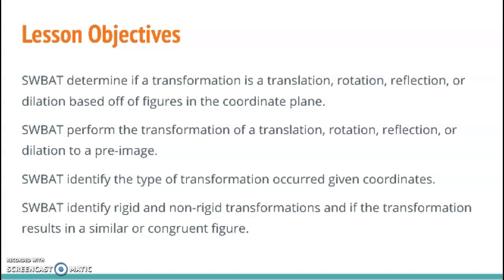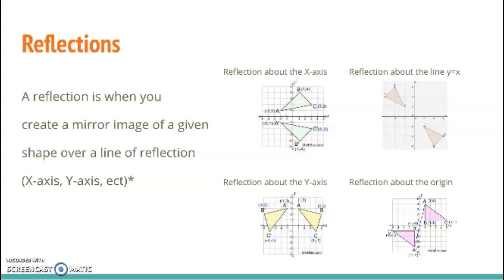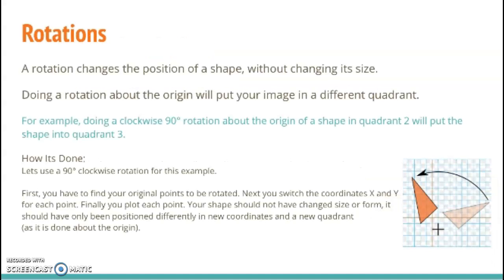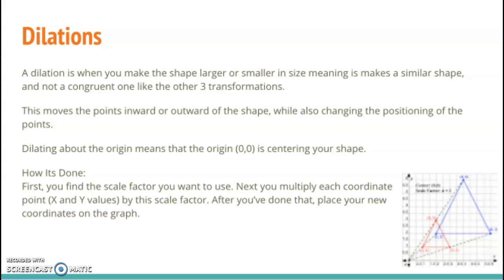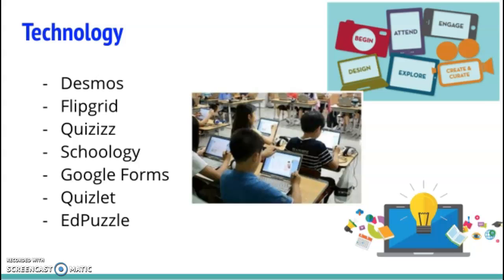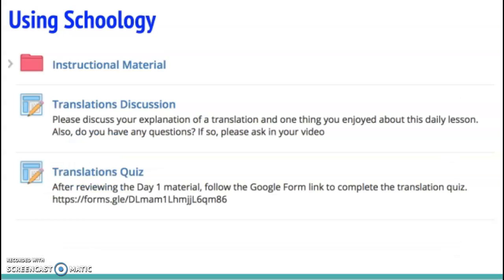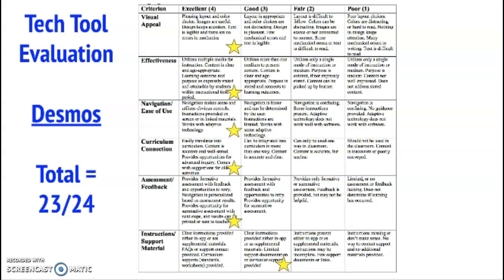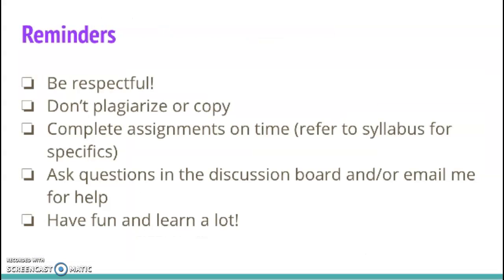Video Lesson (EDUC 583)